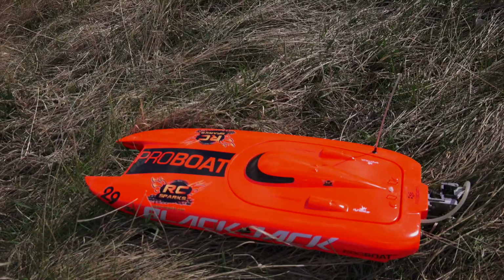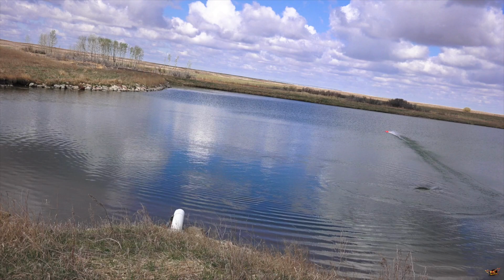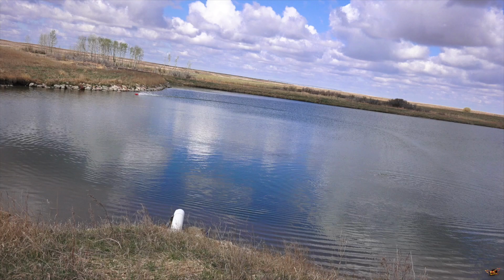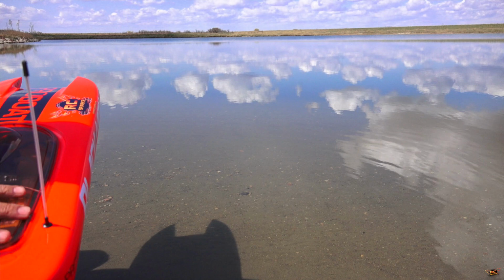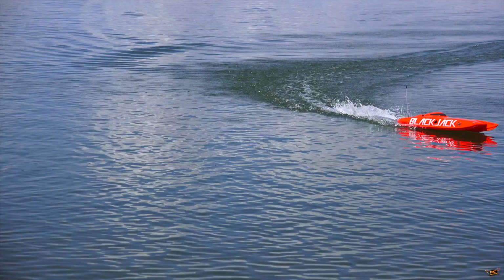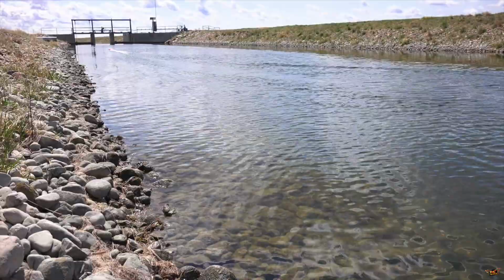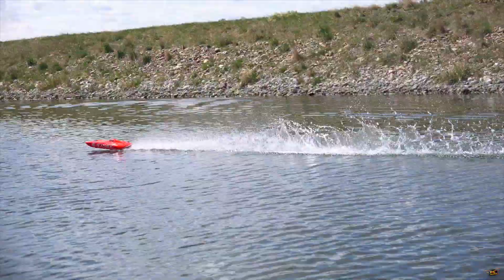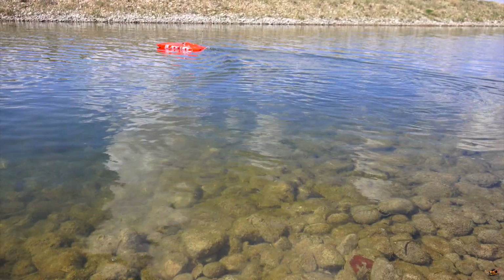RC ADVENTURES - 4S Lipo Blackjack 29 BL Catamaran RC SPEED BOAT from ProBoat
- What a great day to maiden my Blackjack 29 Speed Boat! The Sun was out (though cloudy) and the wind was super low. The water hasn't grown any weeds in it yet.. so lets get this boat rippin'! I know so many of you have been waiting, so Im glad to get it out :)

A lot of people ask me about specs for the products I use, so i copy and paste info from the manufacturer. So, like all others.. here is info on the boat:

Key Features

Capable of reaching speeds of 50+mph
Includes Dynamite® marine electronics that have been overhauled to withstand the rigors of high speed action
Includes Spektrum™ 2.4Ghz DX2E marine radio system including the MR200 marine receiver
Off-set rudder system provides superb stability in all wake conditions while keeping the model glued to the water
Water-cooled Dynamite marine 80 Amp ESC (6S compatible) and 1800kv brushless motor
ESC comes pre-wired with dual high-current EC3™ connectors
Dual Li-Po or Ni-MH operation
Li-Po / Ni-MH switch eliminates need for programming card when switching from Li-Po to Ni-MH battery types
Includes brushless ESC programming module for additional programming changes
Fiberglass composite hull provides extreme rigidity even in the roughest of water conditions
Sealed inner liner keeps electronics dry
Propeller strut and rudder are anodized aluminum providing superb stability and durability
Designed to be competition ready out of the box

(2) 2S-3S Li-Po batteries or (2) 7.2V - 8.4V Ni-MH batteries with EC3 connector
(1) Dual Li-Po or Ni-MH charger with EC3 charge plug

Publication, reproduction or distribution of this film by any means whatsoever - including without limitation electronic transmission via internet or e-mail, or re-uploading existing videos & re-uploading such material on any website anywhere in the world — is strictly prohibited without the prior written consent of Medic Media Productions Inc. Please note that the RCSparks Studio does not sell RC Products. The RCSparks Studio an independent promotor of a great hobby! The RCSparks Studio is not liable for any damage or loss through the use of products or techniques shown - Use at your own risk!